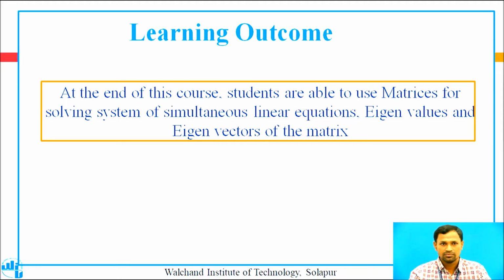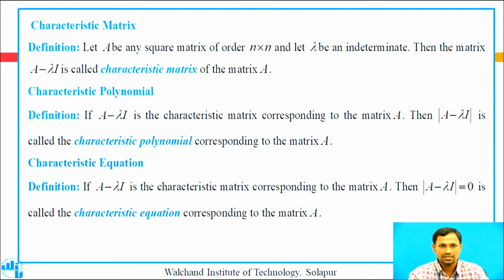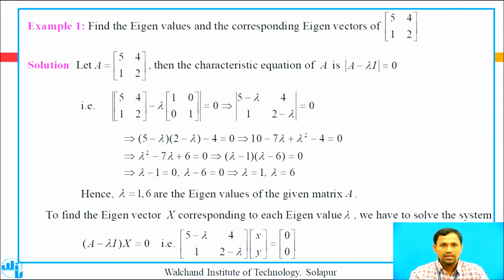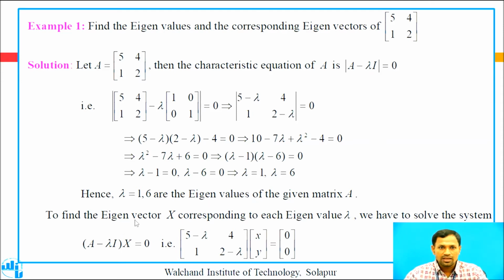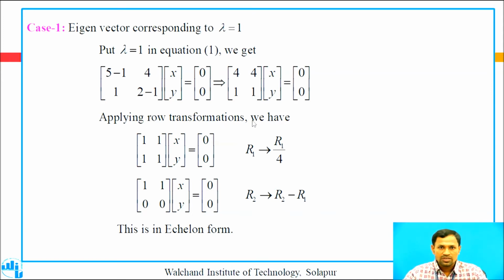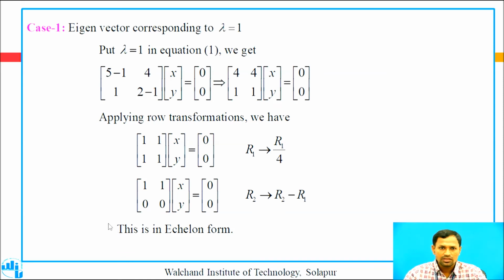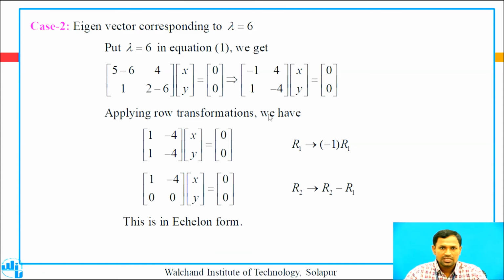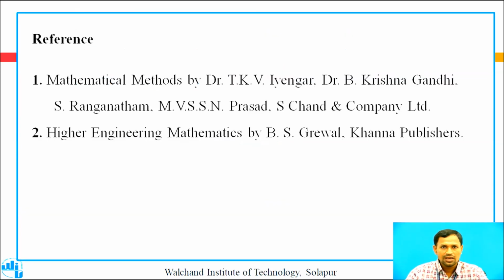Eigne Values and Eigen Vectors Part I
Dr. B Venkateswarlu
Assistant Professor